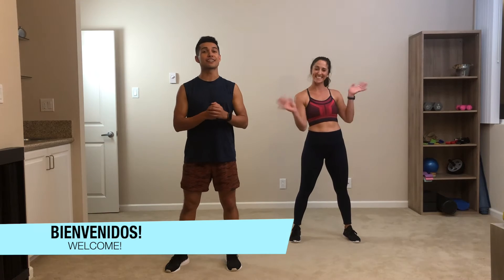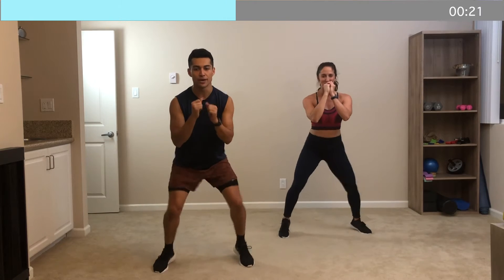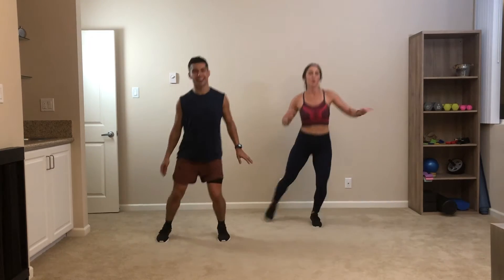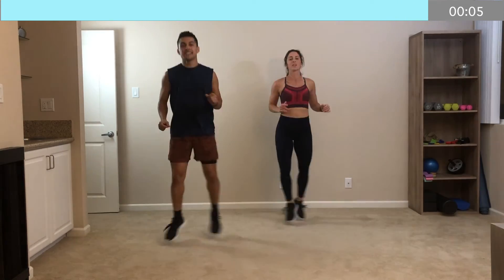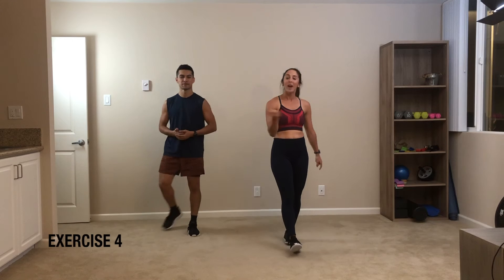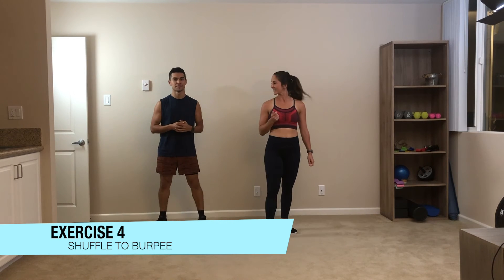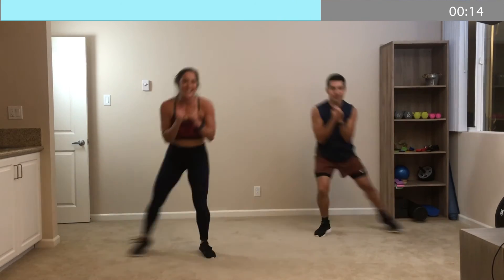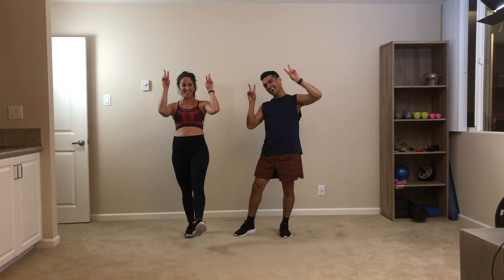Extra Heat: Cardio Blast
Hey Fuego Fam! Our FIRST EXTRA HEAT of 2021 is here! Check out this week's cardio blast workout, and let us know what you think. Repeat the video as needed to get in those extra sets. Enjoy and keep bringing that Fuego!